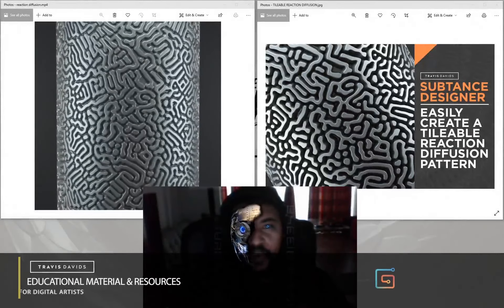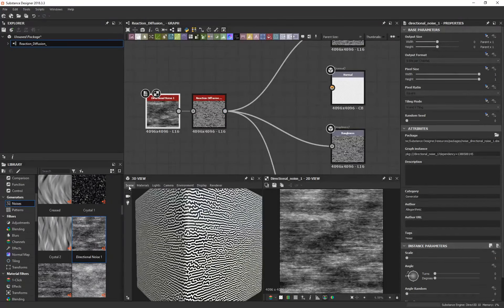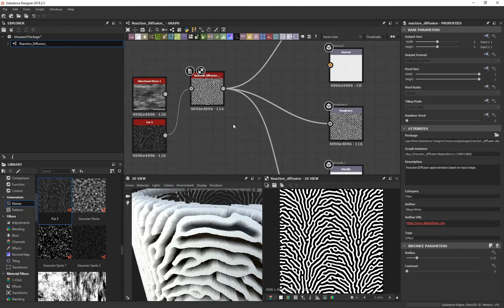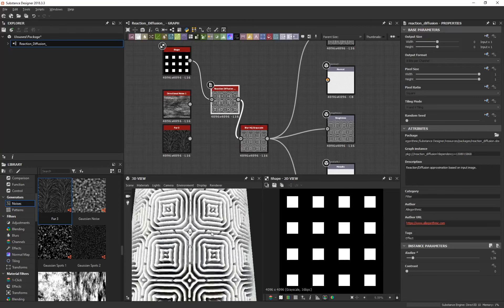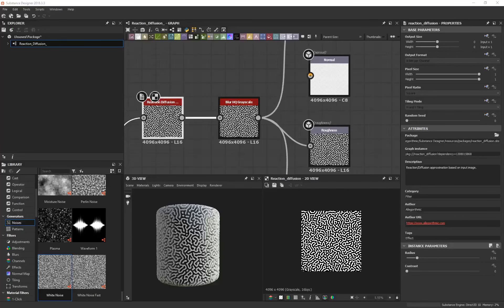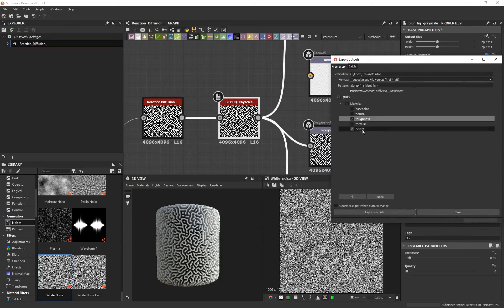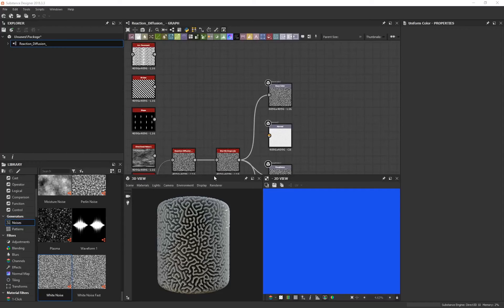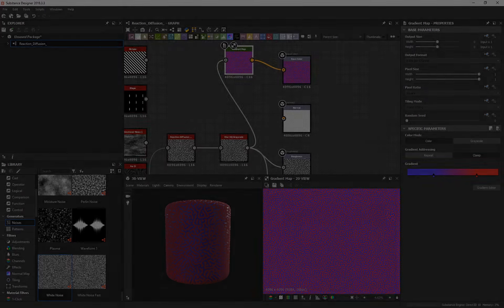Substance Designer - Easily Create A Tileable Reaction Diffusion Pattern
0:00 Intro
0:06 Talking About What To Expect During The Tutorial
0:32 Creating The Project File & Basic Node Setup
1:14 Generating The Reaction Diffusion Pattern
2:31 Applying Height To The Geometry & Adjusting The Tesselation
3:43 Experimenting With The Shape Node
6:10 Pressing Spacebar To View How A Material Tiles
6:33 Exporting Our Map From Substance Designer
8:19 Applying Our Map As Displacement With Cinema 4D & Octane Render
9:45 Outro & Applying Color To The Reaction Diffusion